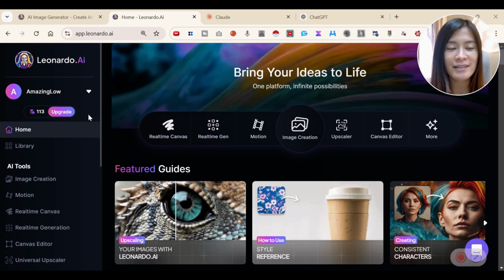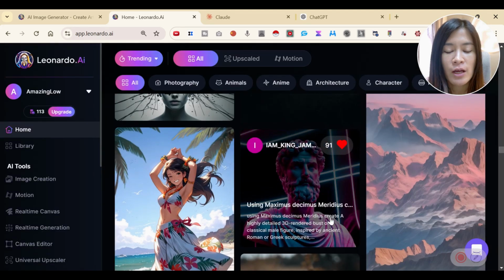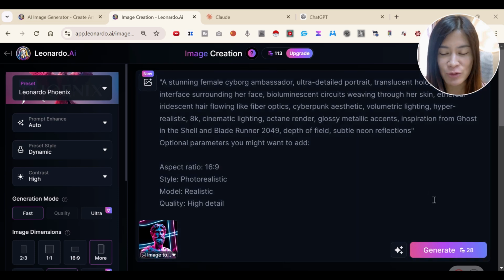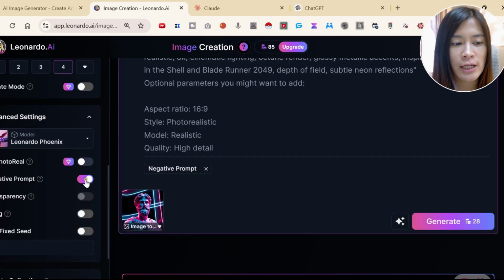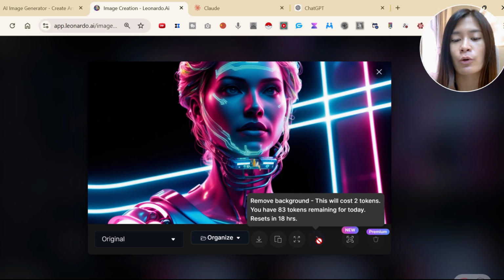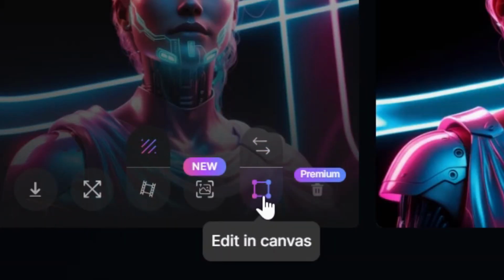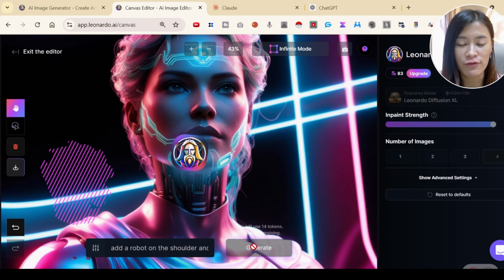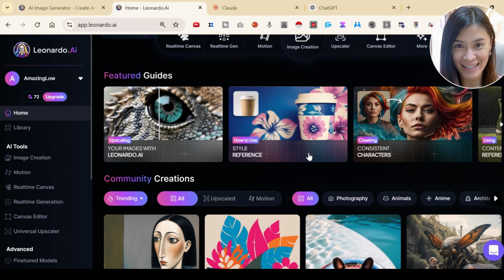Leonardo Ai Beginner Tutorial - Create Hyper Realistic Character using AI for FREE!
In this video, dive deep into the ultimate Leonardo AI Tutorial and learn how to Create Hyper Realistic Characters using AI for FREE! This comprehensive guide unveils the secrets of free AI tools and AI image generation, transforming your creative vision into stunningly realistic digital characters without spending a single penny. Discover the power of cutting-edge AI technology that empowers artists, designers, and creators to bring their most imaginative concepts to life with unprecedented detail and quality.

00:00 Introduction to Leonardo AI Tutorial: Create Hyper Realistic Characters with Free AI Tools
00:27 Leonardo AI Free Plan: 150 Daily Tokens for AI Image Generation
01:17 Exploring AI Image Styles and Community Prompts in Leonardo AI
01:43 Image to Image & Image to Motion: AI Character Creation Techniques
02:17 Generating Detailed AI Prompts for Hyper Realistic Characters
03:12 Creating Multiple AI Image Variations with Free AI Tools
04:37 Background Removal and Editing Hyper Realistic AI Images
06:43 Leonardo AI Canvas: Advanced AI Image Editing and Manipulation
08:25 Fine-Tuning Hyper Realistic AI Character Generations

🔥 CHECK OUT OTHER AI TUTORIAL VIDEOS

Unlock the power of free AI image generation with this comprehensive tutorial on creating hyper-realistic characters using Leonardo AI! In this step-by-step guide, I'll walk you through the entire process of transforming your creative ideas into stunning, ultra-realistic digital characters without spending a dime.

Learn how to maximize Leonardo AI's free plan, which offers 150 daily tokens for AI image generation. Discover insider tips on crafting the perfect prompts, navigating the platform's advanced features, and creating multiple image variations. From image-to-image techniques to canvas editing, you'll gain powerful skills to generate professional-quality AI artwork that looks incredibly lifelike and detailed.

From image-to-image generation techniques that let you transform existing photos into new artistic styles, to canvas editing features that allow precise control over your compositions, you'll gain professional-quality skills in AI artwork creation

Whether you're a content creator, digital artist, or AI enthusiast, this tutorial provides a complete roadmap to mastering Leonardo AI's tools. I'll show you how to remove backgrounds, add elements, and refine your images using free AI technologies. By the end of this video, you'll have the knowledge to create hyper-realistic characters that push the boundaries of AI-generated art.